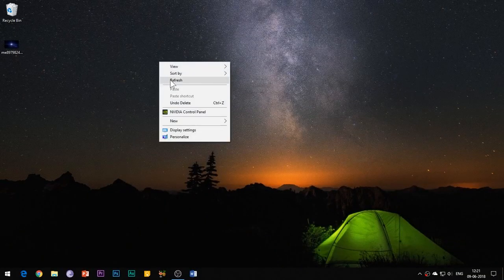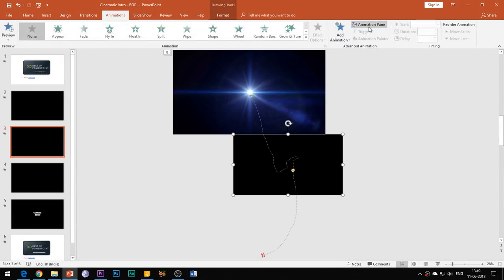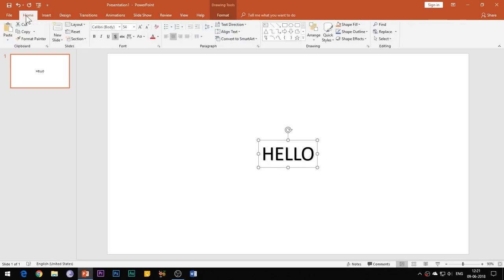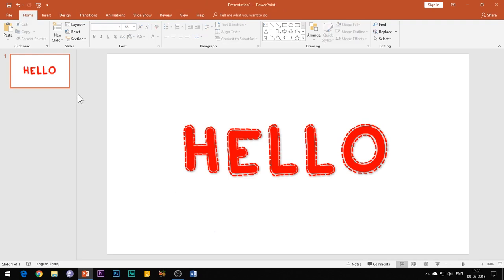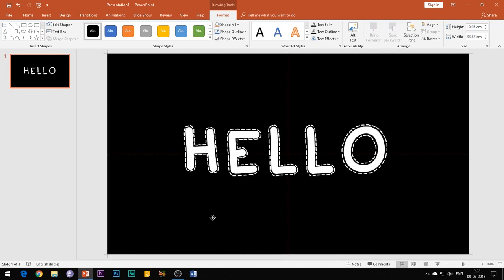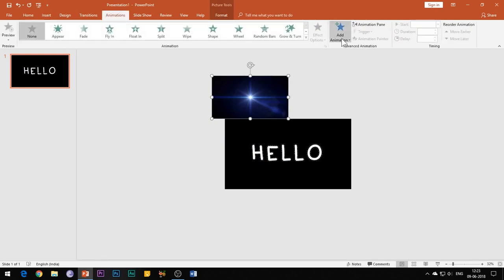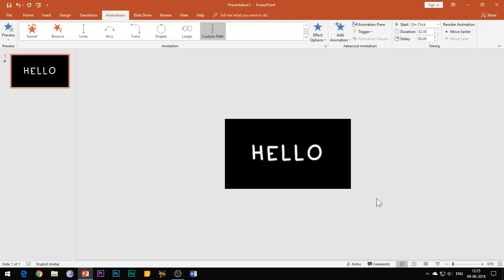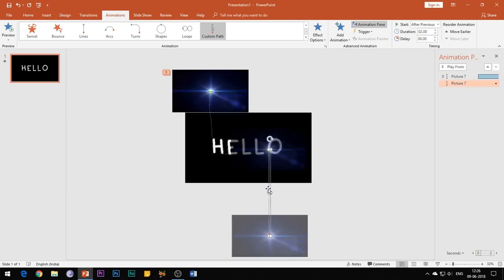Cinematic Intro Animation Effect - PowerPoint 2016 Tutorial (Advanced)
You can download the presentation, flare image and the font  used from the link given below.

Microsoft PowerPoint 2016 is a very powerful software with a lot no. of versatile options to create beautiful slideshows with attractive animation effects. In this video you will learn a very amazing animation technique called the cinematic intro animation effect to reveal you brand names or your product intros.